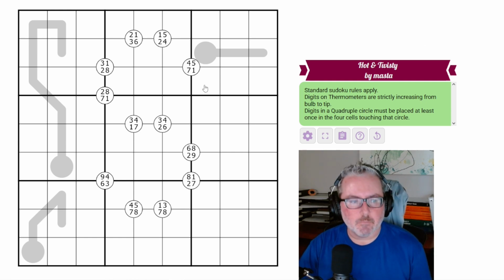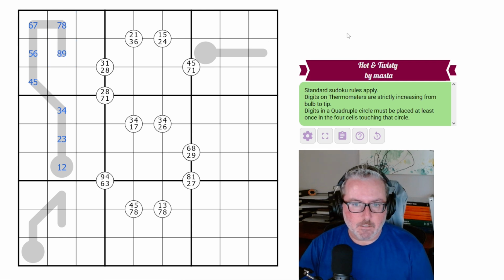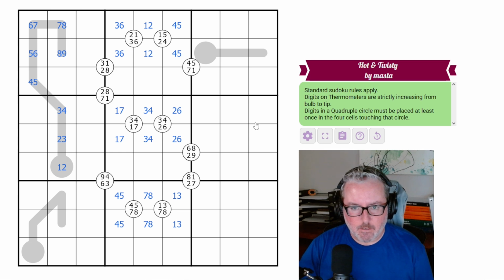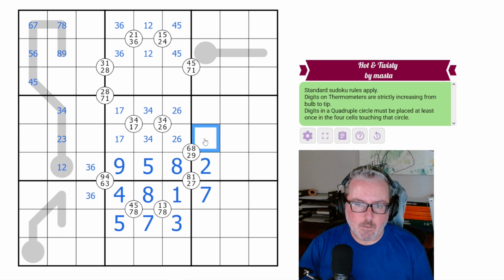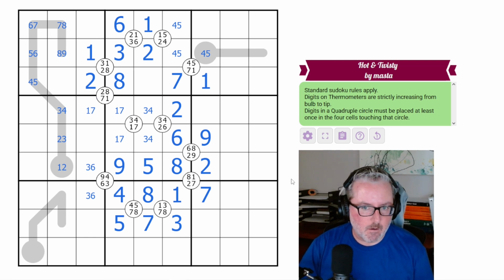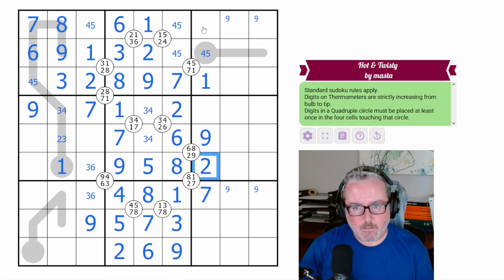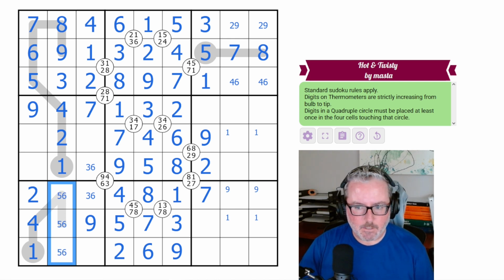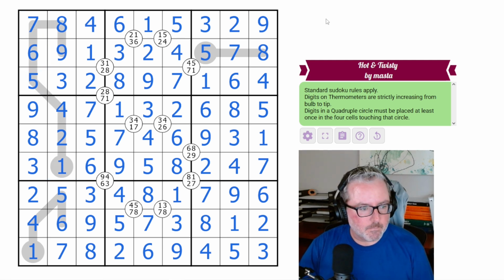This puzzle was a GAS to solve!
Logic Lemur solves 'Hot & Twisty' by masta
A sudoku with Thermometers and Quadruples.

Rules:

-Digits on Thermometers are strictly increasing from bulb to tip.

Video Contents:
00:00 Intro and Rules
01:47 Sudoku Solve
14:16 Outro